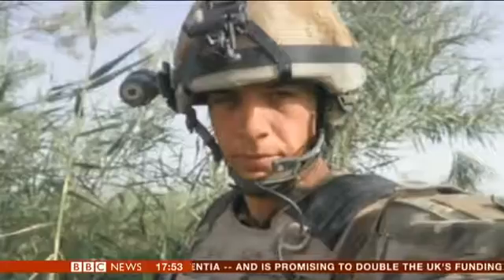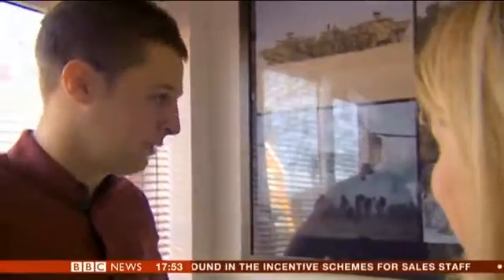Bionic Arm for Cpl Andrew Garthwaite who was badly injured in Afghanistan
A soldier injured in battle said he is determined to make a success of his new life with a bionic arm.

Cpl Andrew Garthwaite, 26, from South Tyneside, was badly injured in Afghanistan when a Taliban grenade took off his right arm.

Before the bionic arm was fitted, nerves were rewired in his body so that he could control the prosthetic. He then spent months learning how to use the new arm.

He is believed to be the first person in the UK to have received such surgery.